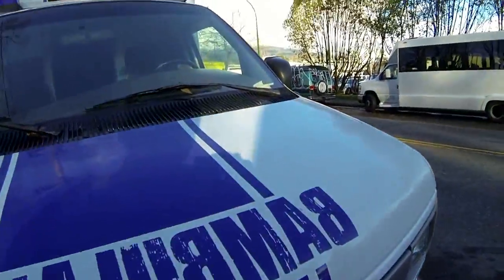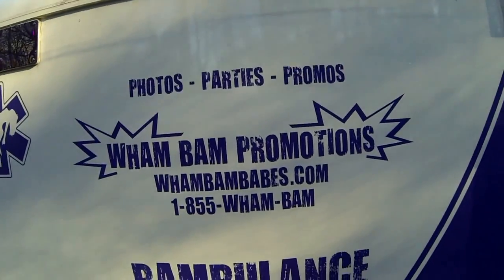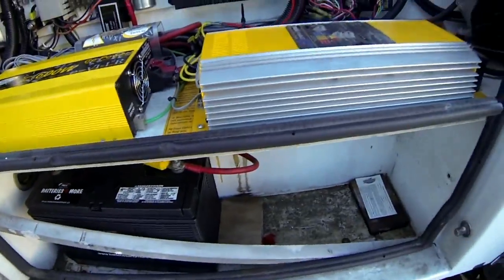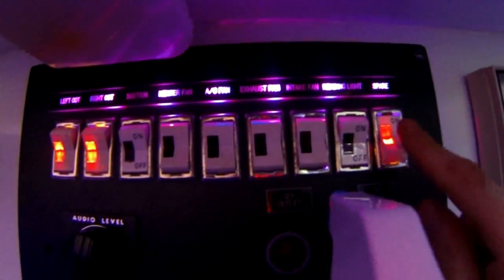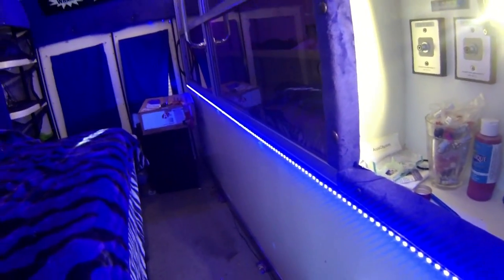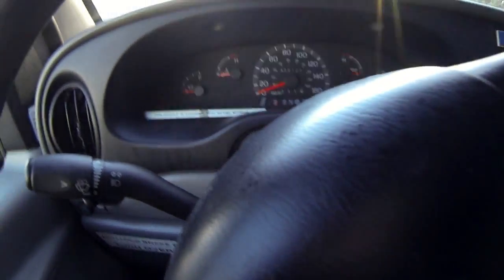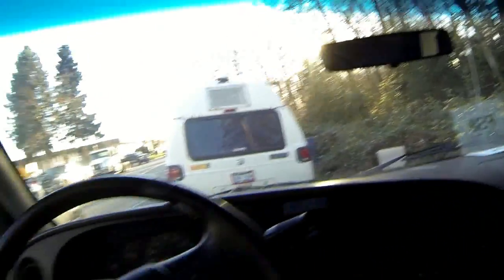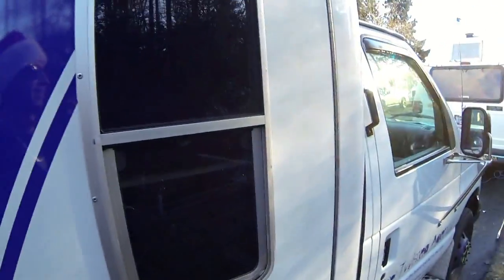Selling the ambulance!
Figured I'd post it here first, seeing as there's a lot of do-it-yourselfers who follow this channel who might be dreaming of this exact type of vehicle to turn into the ultimate heavy-duty RV. Cheers!

Like me on Facebook! and if you like the tunes check out

If you like what I do and wish to contribute to my freedom fund, you can do so here and possibly win a t-shirt too